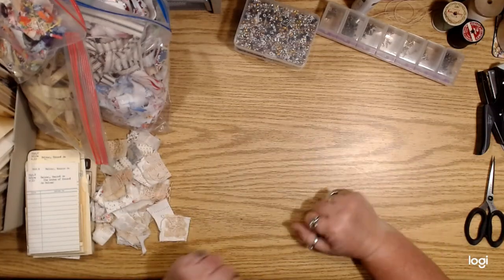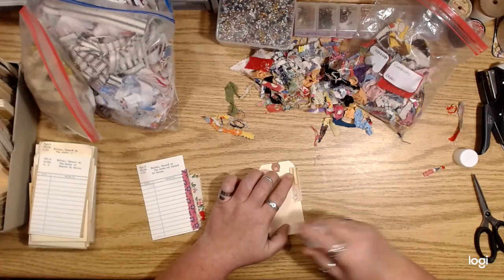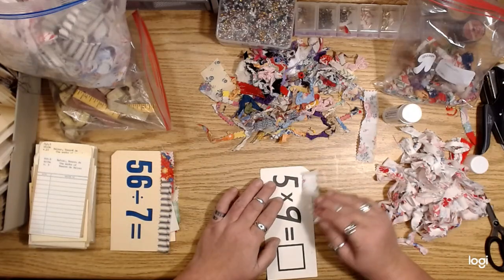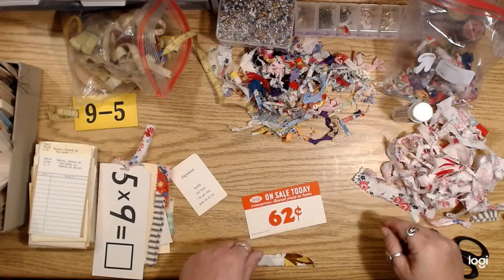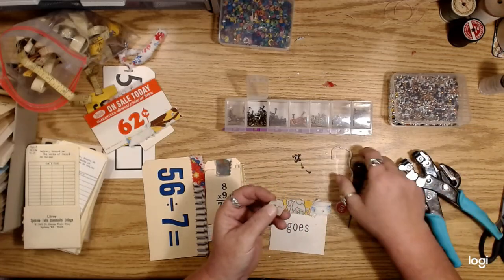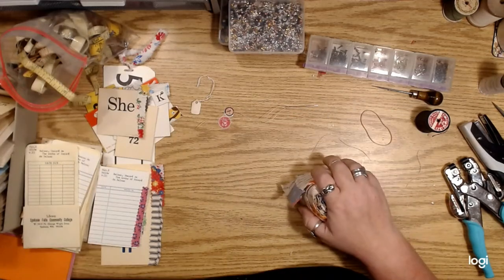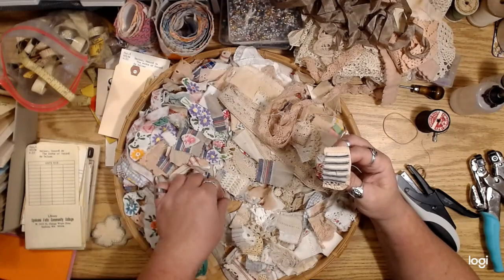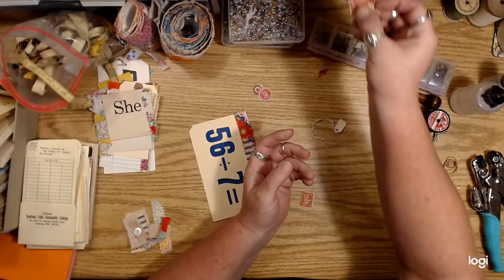Easy, No Sew Embellishing cards and tags, using up scraps, New Digi in my Etsy shop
Here is the listing for the mega pack of images in my etsy shop: